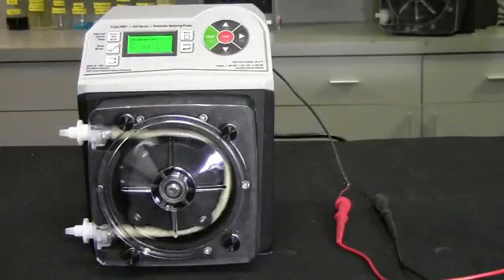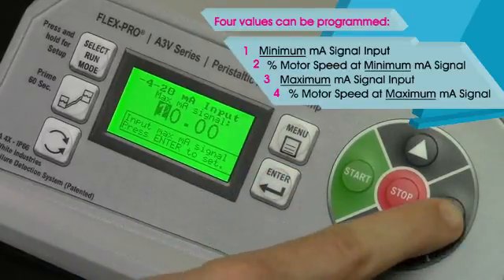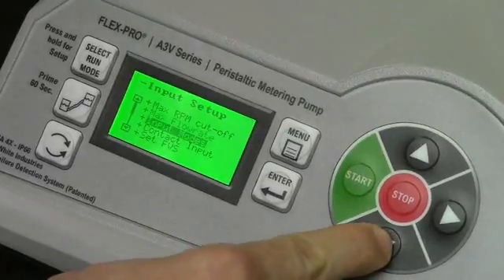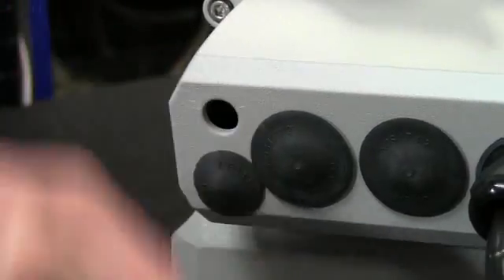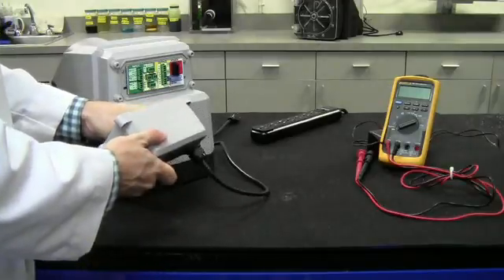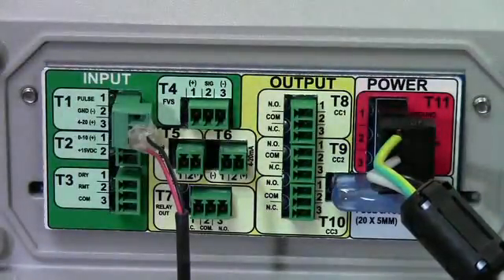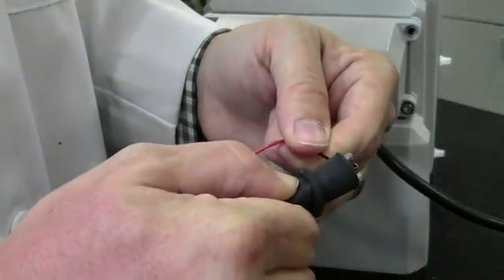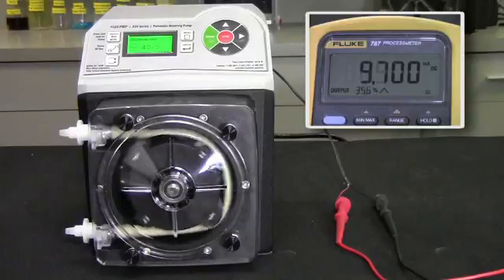Flex-Pro® A3V - Operating Mode 4-20mA Input - Setup & Operation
Bule-White Instuctional Video Series - ProSeries® Flex-Pro® Peristaltic Metering Pumps.

4-20mA input setup and testing.